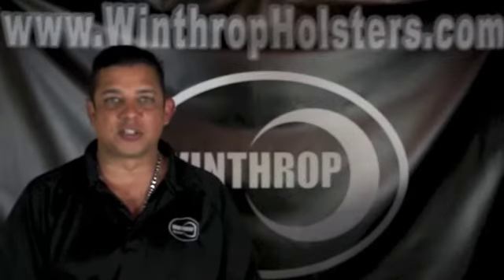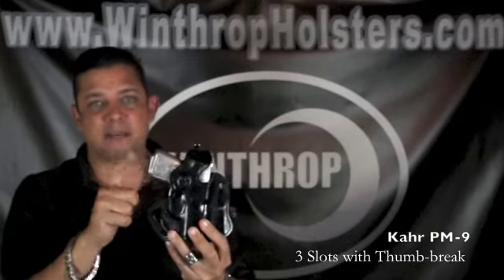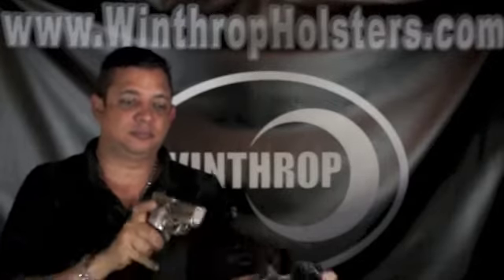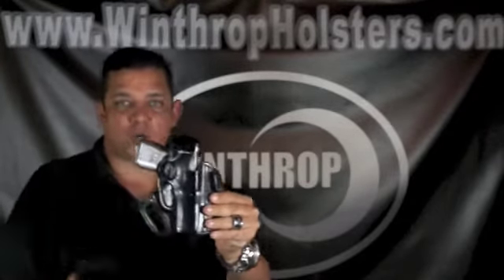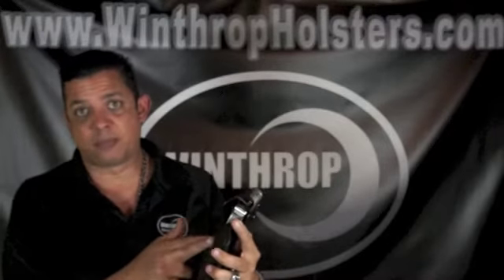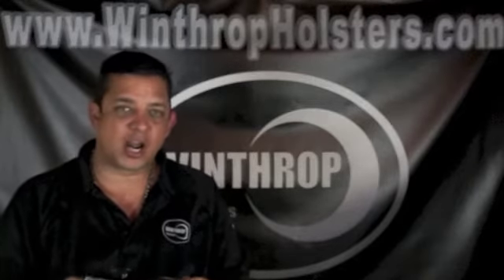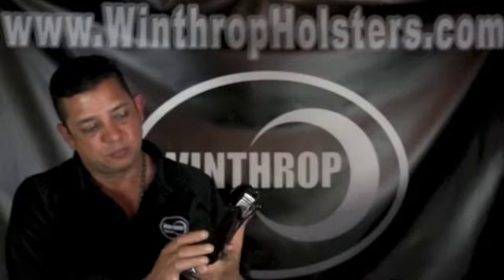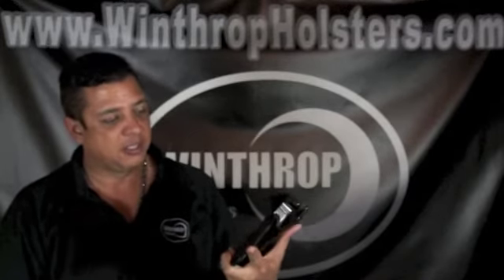Kahr Kahr CM9, MK9, PM9 3 Slot Outside the Waistband Leather Gun Holster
This video features our custom holster for the Kahr PM-9. I hope you enjoy the our video